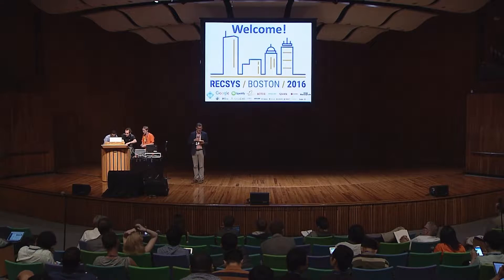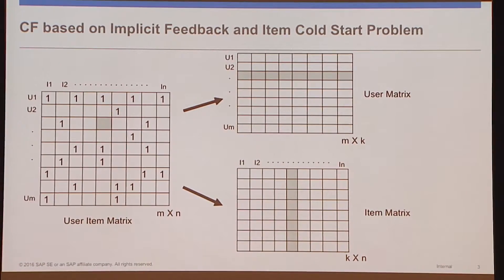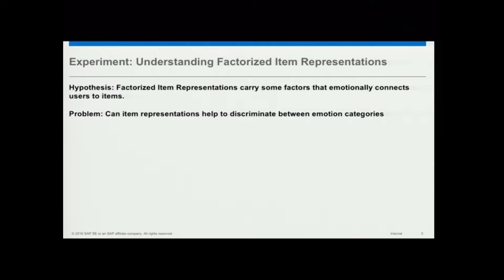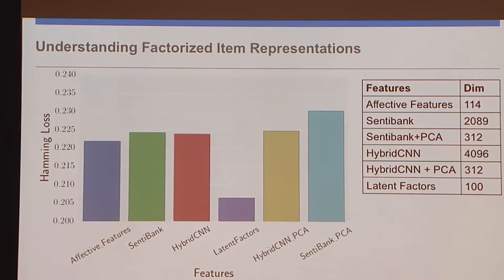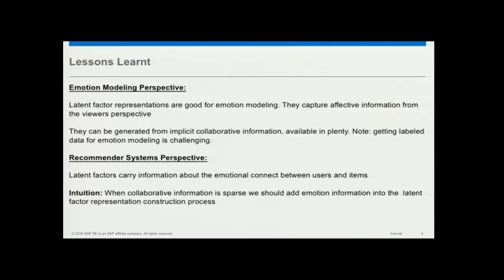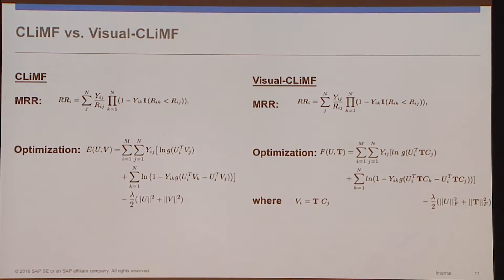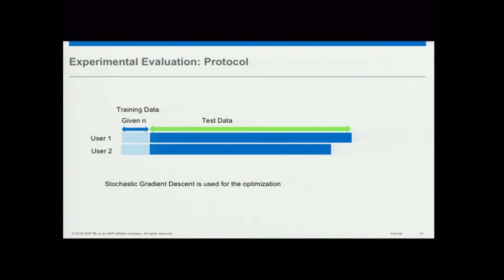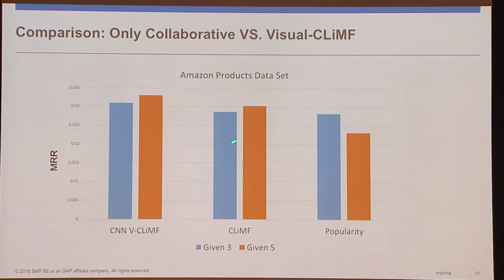RecSys 2016: Paper Session 3 - Latent Factor Representations for Cold-Start Video Recommendation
Sujoy Roy, Sharath Chandra Guntuku
To alleviate this problem, item content representation (mostly in textual form) has been used as auxiliary information for learning latent factor representations. In this work we present a novel method for learning latent factor representation for videos based on modelling the emotional connection between user and item. First of all we present a comparative analysis of state-of-the art emotion modelling approaches that brings out a surprising finding regarding the efficacy of latent factor representations in modelling emotion in video content. Based on this finding we present a method visual-CLiMF for learning latent factor representations for cold start videos based on implicit feedback. Visual-CLiMF is based on the popular collaborative less-is-more approach but demonstrates how emotional aspects of items could be used as auxiliary information to improve MRR performance. Experiments on a new data set and the Amazon products data set demonstrate the effectiveness of visual-CLiMF which outperforms existing CF methods with or without content information.